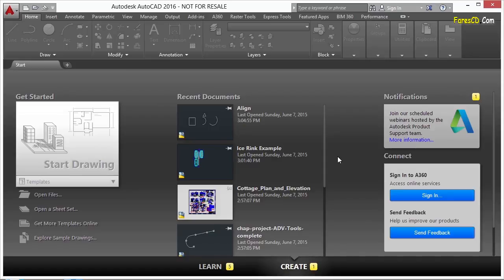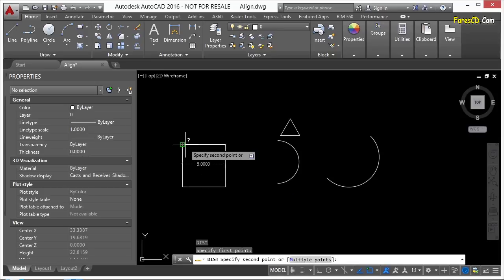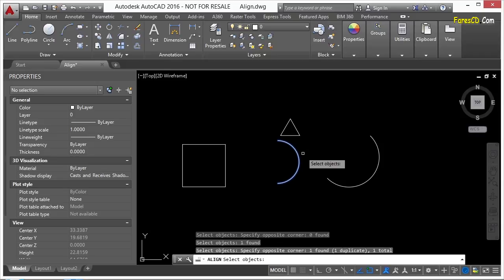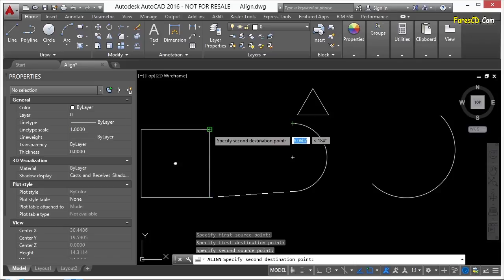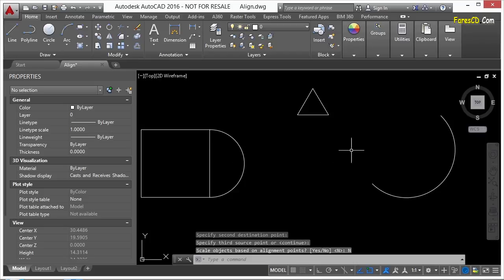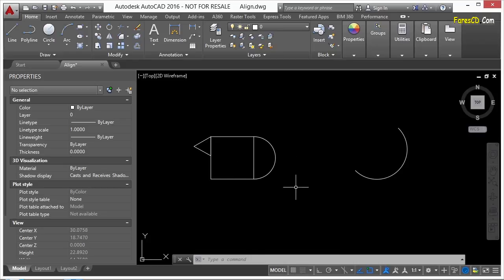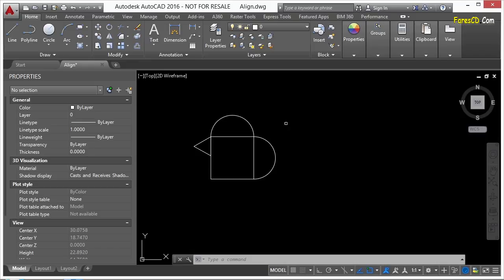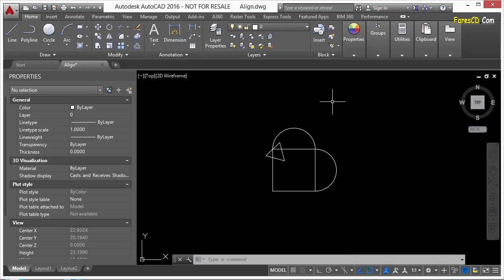04 Advanced Tools 01 Align And 3D Align